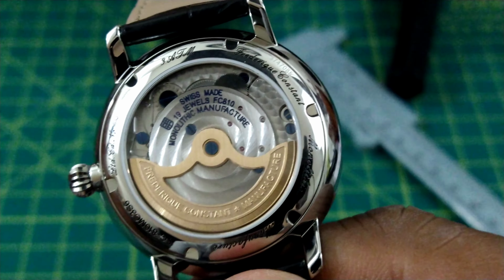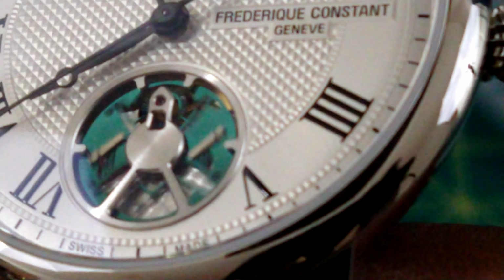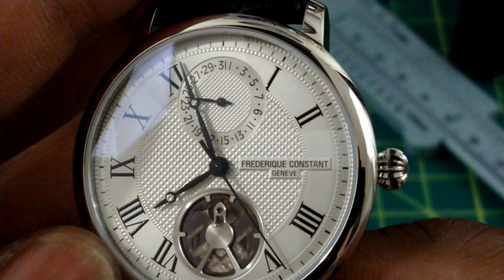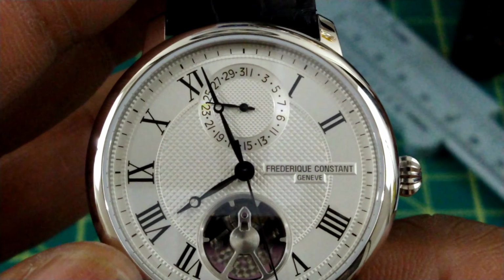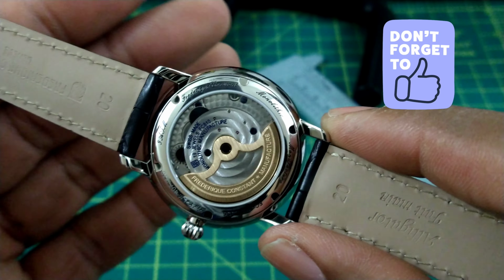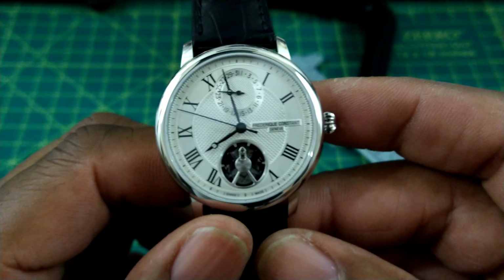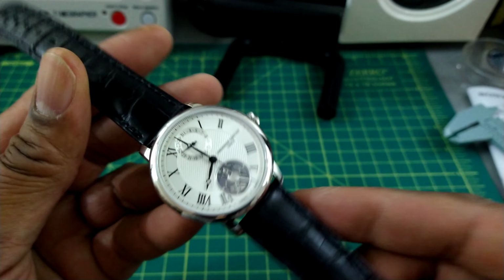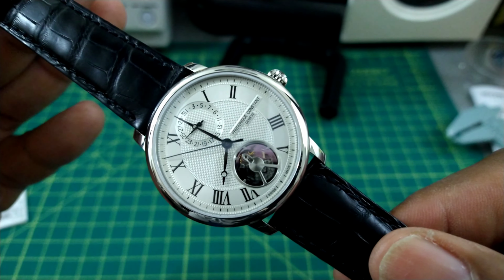Frederique Constant slimline MONOLITHIC FC-810MC3S6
check out this link to all the technology of this magnificent caliber FC-810